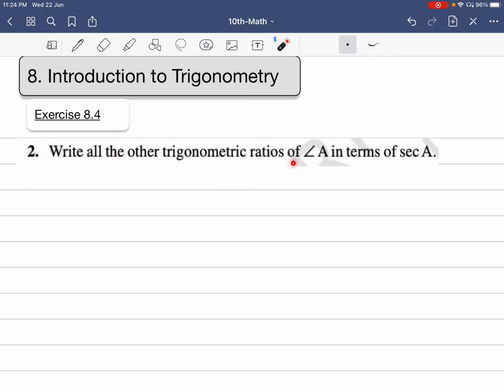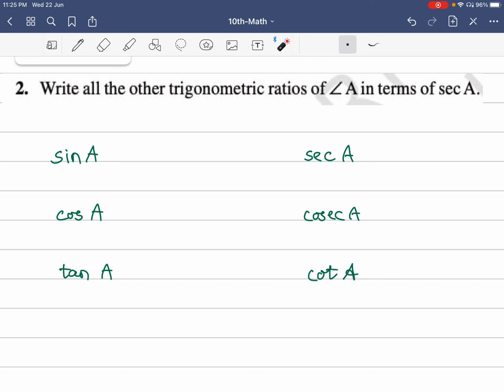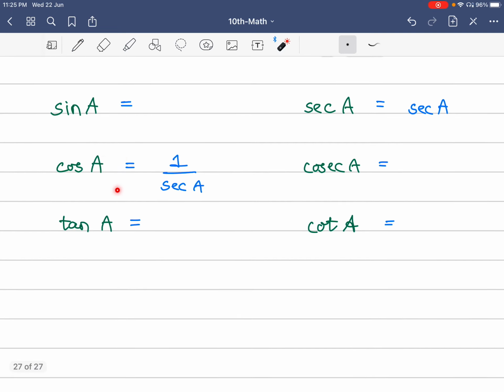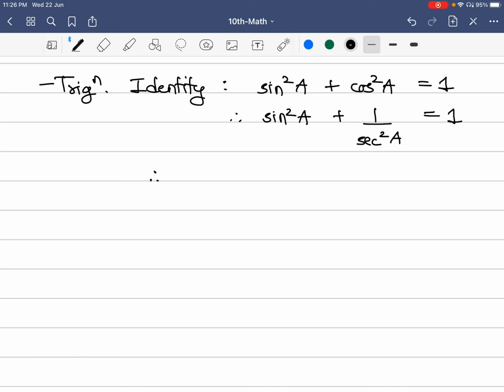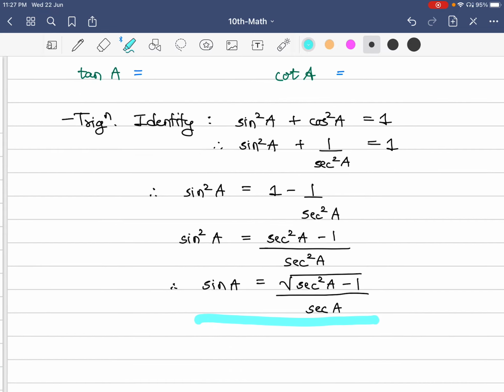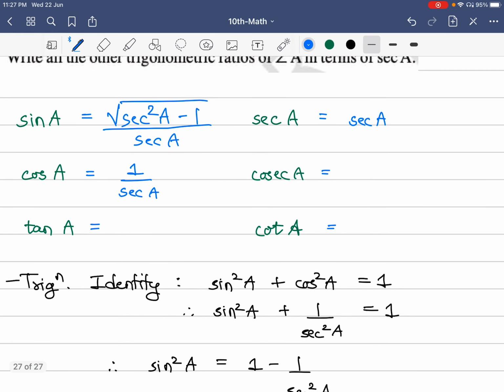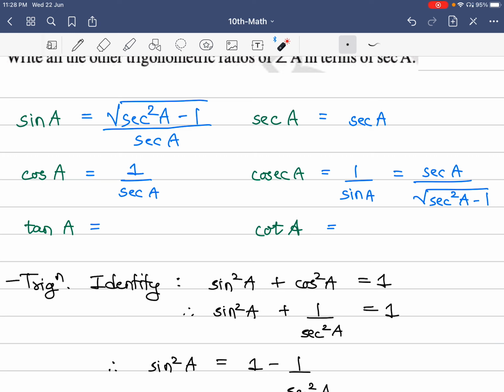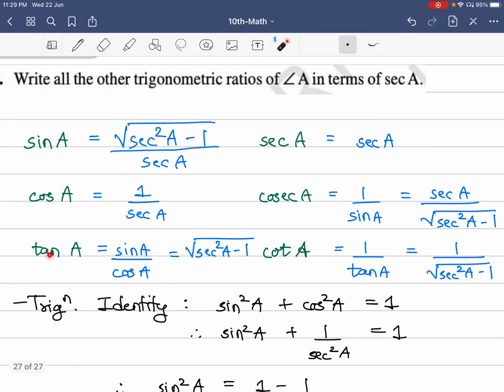Exercise 8.4) q no. 2)